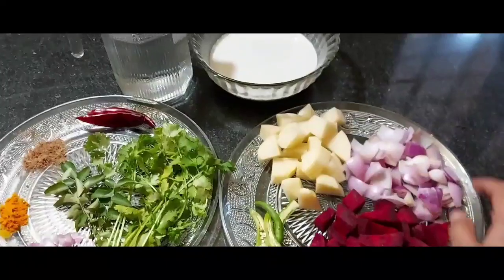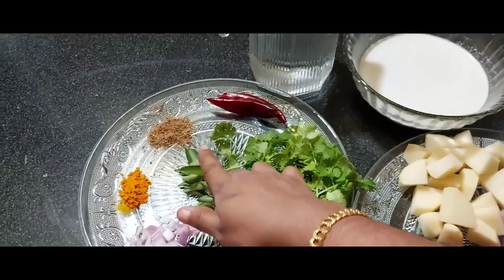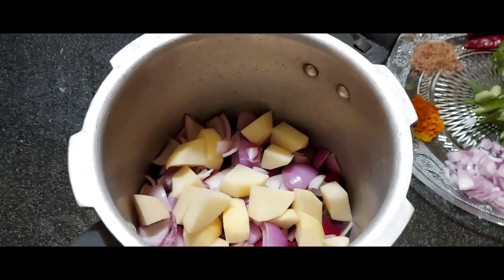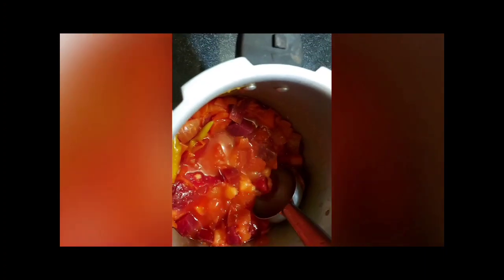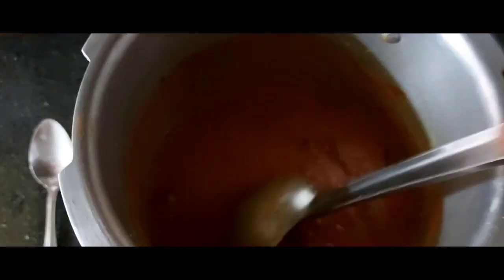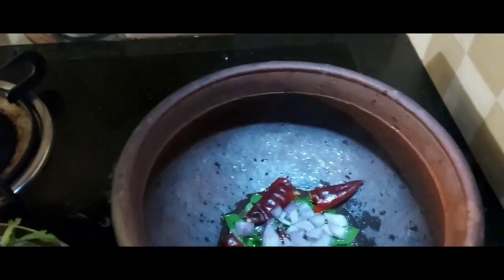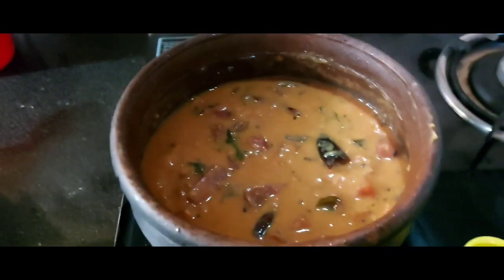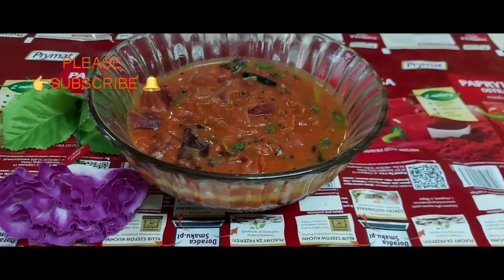EASY TASTY BEETROOT KURMA//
INGRIDIENTS:
BEETROOT-1
ONION-1
POTATO-1
COCONUTMILK-1CUP
CORIANDER LEAVES )
WATER)-AS U NEEDED
CURRY LEAVES
GARAM MASALA- 1/2TEAS
CHILLI POWDER-1TEAS
GREEN CHILLY-2
RED CHILLY-2
MUSTARD